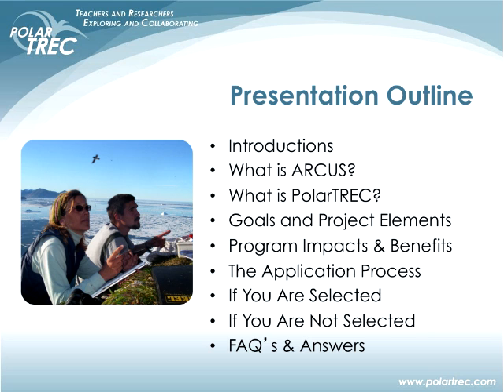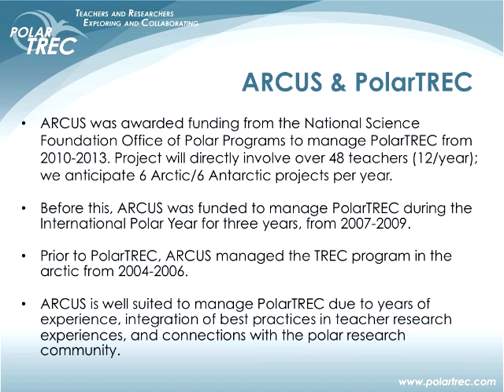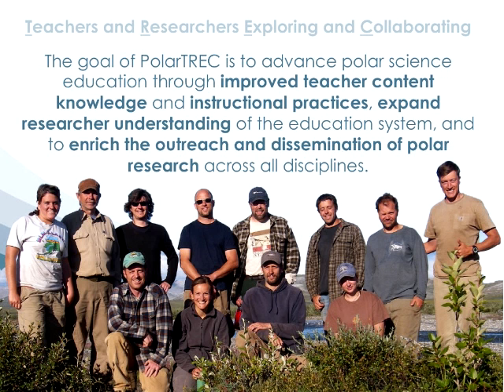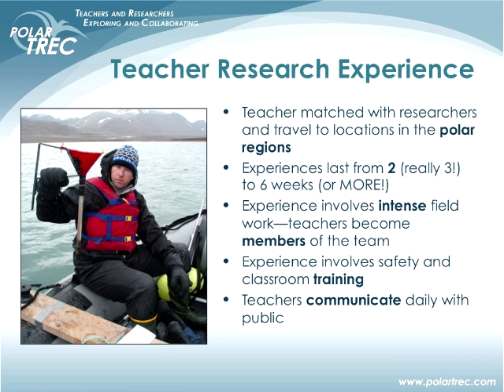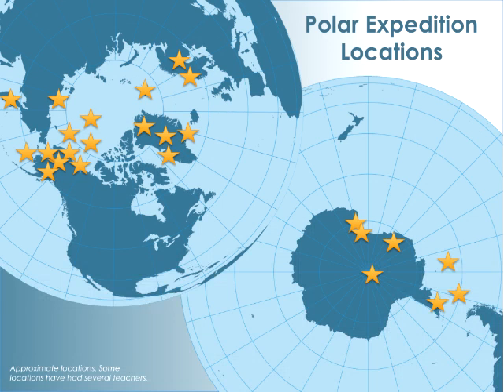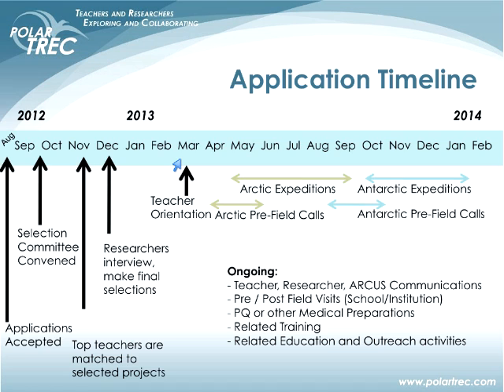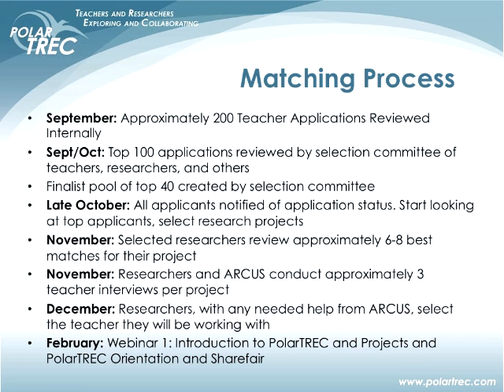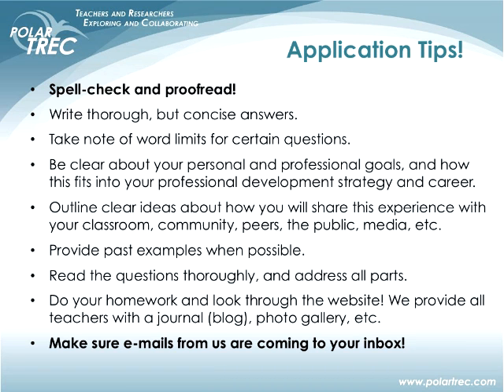Informational Webinar for Teachers and Researchers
This 1+ hour webinar details the PolarTREC program, requirements, and application process. Also addresed are specific questions about the 2013-14 field season and applications.